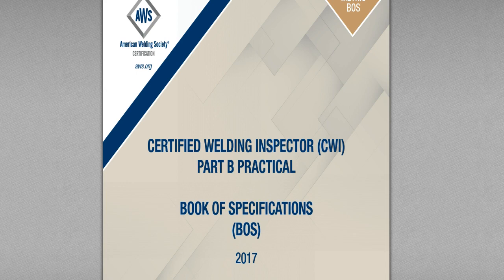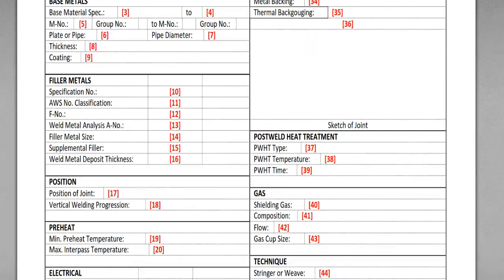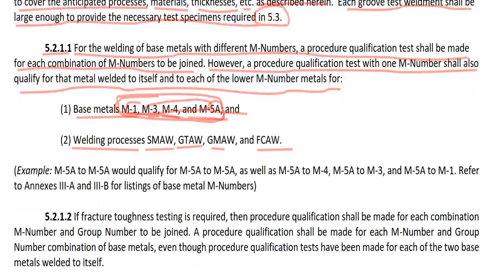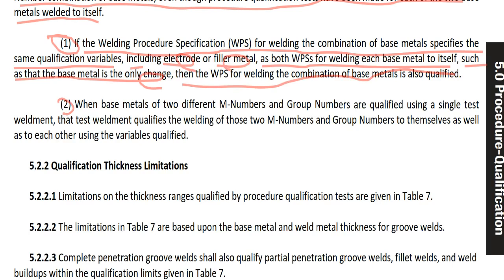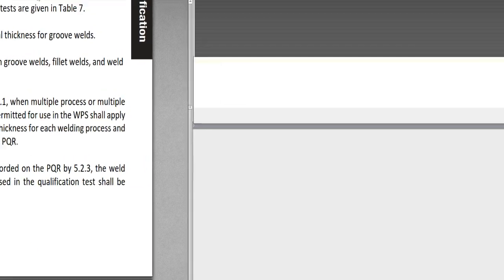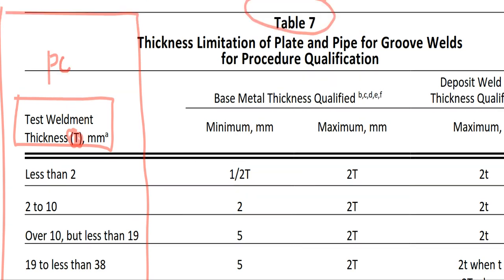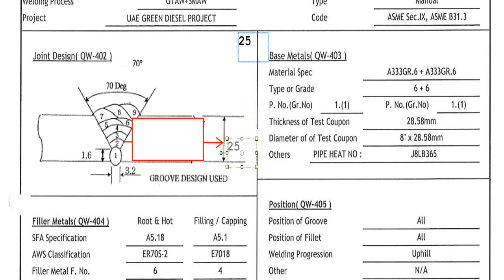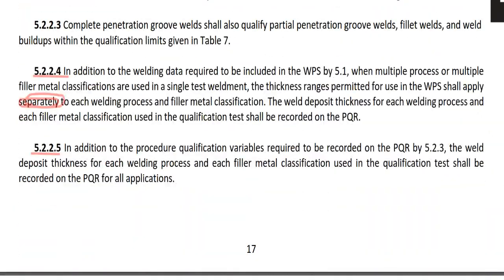CWI Part B Lecture #14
CWI Part B
Hi guys, welcome to CWI Part B Lecture#14
Chapter #5 Procedure Qualification Requirements
Paragraph 5.1~5.2.2.5